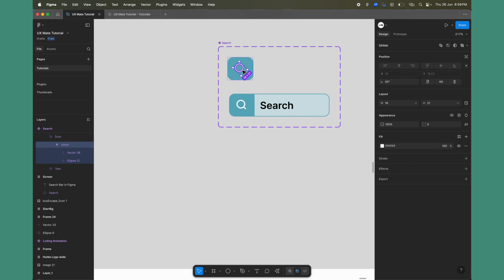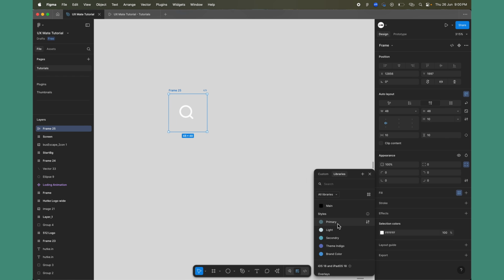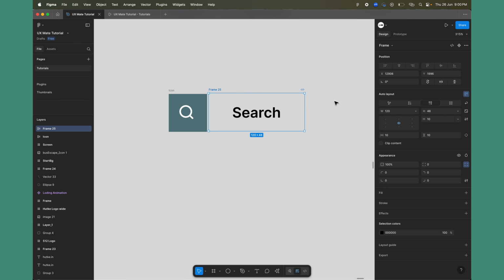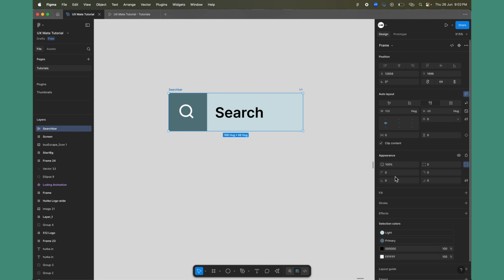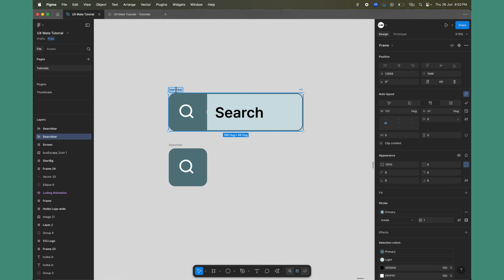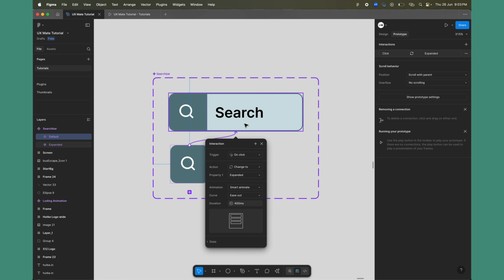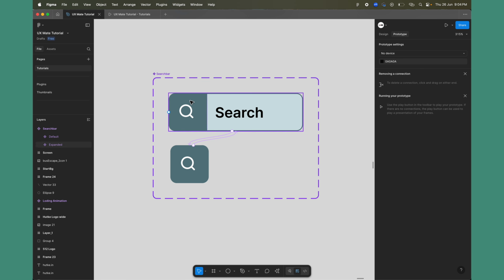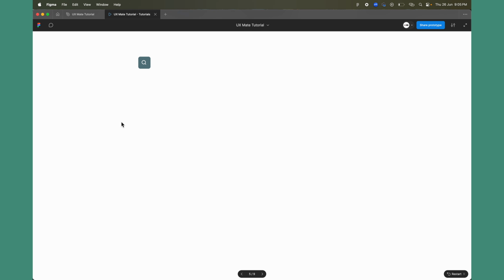How to Create SEARCH BAR animation jn Figma? - UX Mate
Expandable Search Bar Animation in Figma | Figma Smart Animation Tutorial

Ready to add a touch of professional polish to your Figma prototypes? In this simple, easy Figma tutorial for beginners, you'll master Figma Smart Animate by creating a sleek, expandable search bar animation!

Many beginners find the search bar animation in Figma overwhelming, but we're breaking it down step-by-step. You'll discover how to leverage Figma's powerful Smart Animate feature to transform a static search icon into a dynamic, expanding search field with smooth transitions.

In this Figma Smart Animate tutorial, you will learn:

- The fundamentals of Figma Smart Animate for interactive prototypes.
- How to design and set up an expandable search bar in Figma.
- How to make interactive components in Figma

Tips and tricks to make Figma animations easy and fun, even for complex interactions. Going from basic design to a polished, interactive search bar component.

This guide is perfect for anyone looking to elevate their Figma design skills, understand Figma prototyping, and add professional-grade UI animations to their portfolio. Stop struggling with complex animations and start creating stunning interactive elements today!